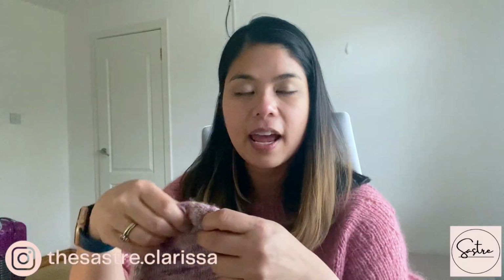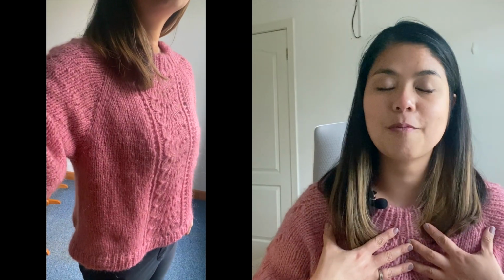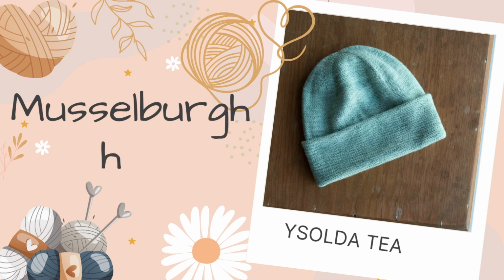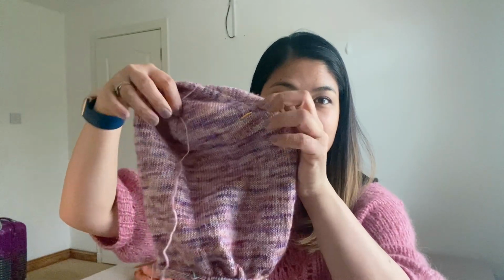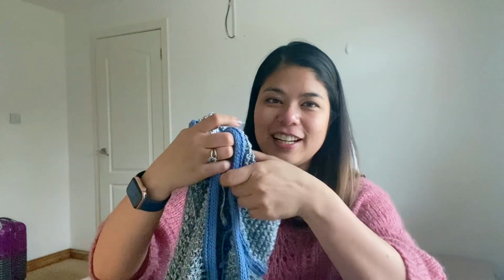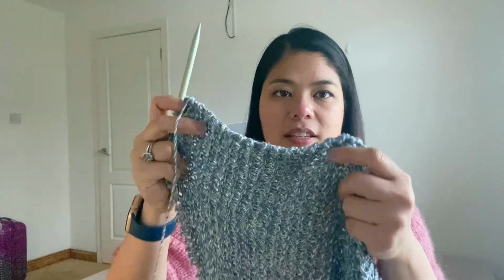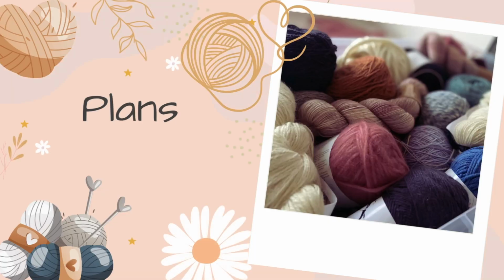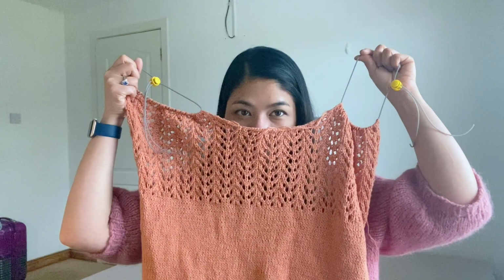Progress on the lonely leftovers vest and finally frogging a year-long WIP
Hello! I’m so happy you’re here. I hope you enjoy this podcast!

0:00 Intro
0:30 Sorbet sweater
08:09 Musselburgh hat
12:01 Lonely leftovers vest
18:13 Plans

Things mentioned:

Sandnes garn Kos in Light Plum 4333

Tumeke hand dyed yarn in Queen Charlotte

Wool and the Gang Billie Jean yarn in dirty denim
Drops you 8 in colour 7